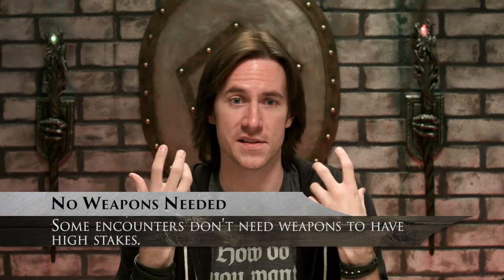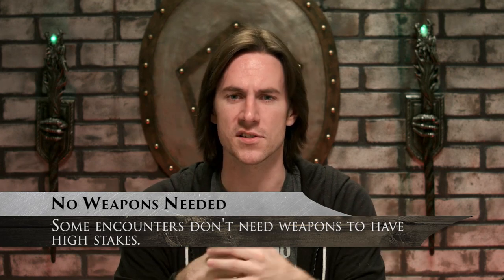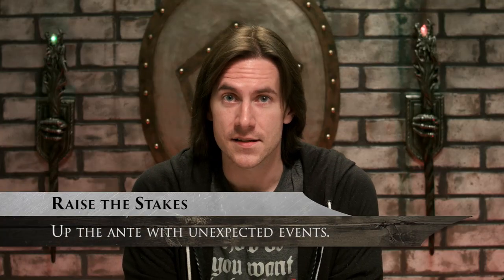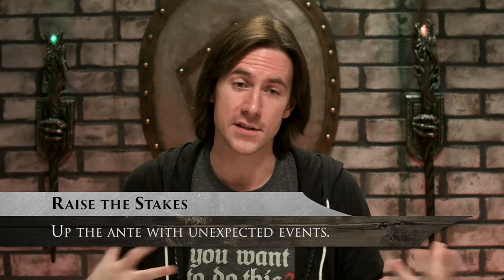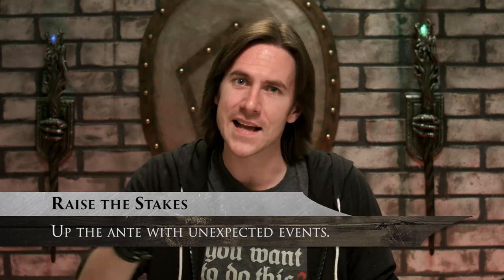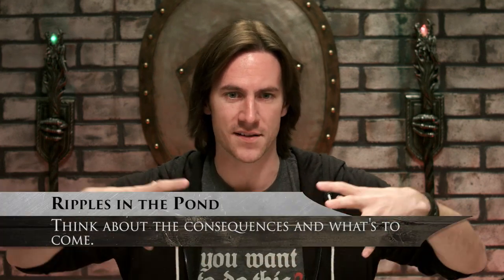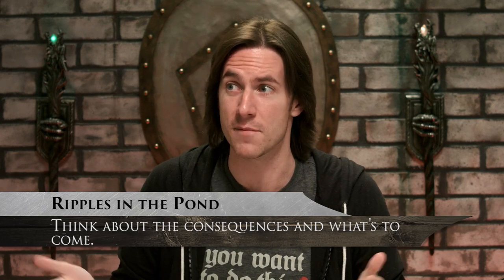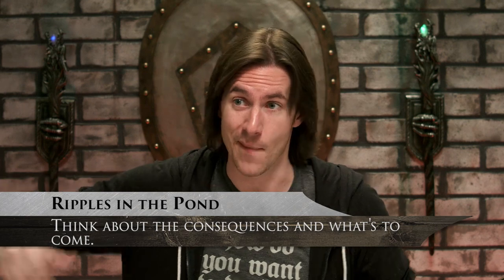Building RPG Social Encounters! (Game Master Tips)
Come hither as Critical Role’s Matt Mercer tells you how to be a better GM / DM. In today’s episode he shows you how to build social and other non-combat encounters!

Catch these tips a week early on Vessel, and on GeekandSundry.com every Friday!